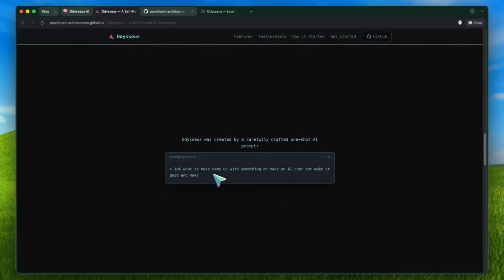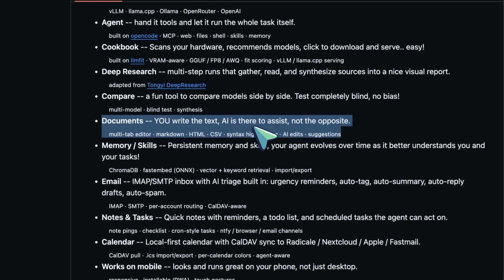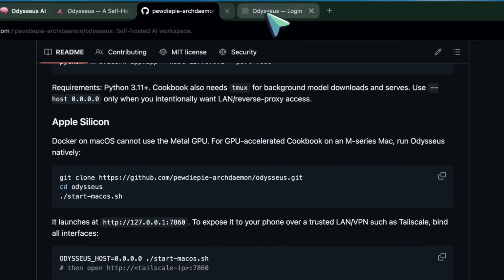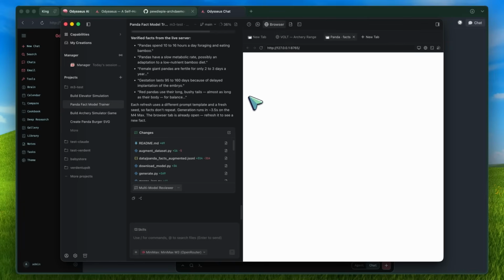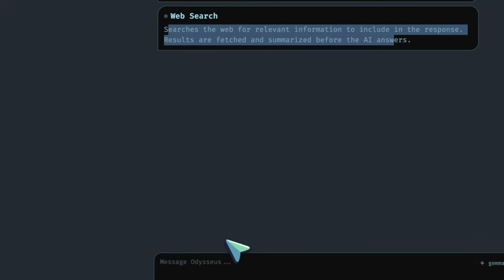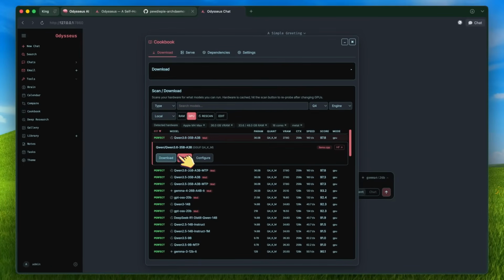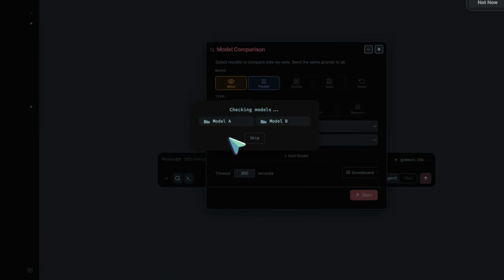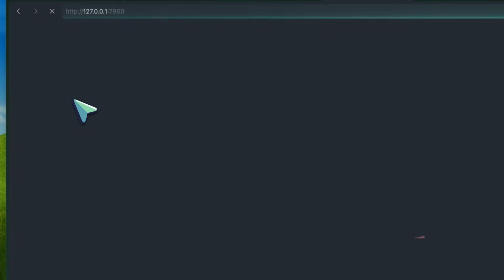Odysseus + Gemma-4 26B & FREE APIs: RIP Hermes & OpenClaw! THIS IS CRAZY!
In this video, I'll be telling you about Odysseyus, the new AI workspace launched by PewDiePie, and how you can self-host it to chat with local models, use agents, run deep research, compare models blindly, and manage notes, memory, email, calendar, and more from one place.

Key Takeaways:

🚀 PewDiePie has launched Odysseyus, an AI workspace that works like a local AI super app.
💻 You can self-host Odysseyus and run it with local models like Gemma through Ollama.
🧠 It includes AI agents based on OpenCode with Web Search and Shell access tools.
📚 The Cookbook feature scans your hardware and recommends compatible models to download and run.
🔎 Deep Research is built on Tongyi Deep Research and can create visual research reports.
⚖️ The Compare option lets you test two models blindly without being biased by model names.
📝 Odysseyus also includes Memory, Notes, Documents, Calendar, Mail, Library, and other useful workspace features.
🌐 You can also connect providers like OpenRouter and NVIDIA NIM to use free or hosted models.
👍 Overall, Odysseyus is a powerful local-first AI workspace with a clean UI and strong built-in capabilities.